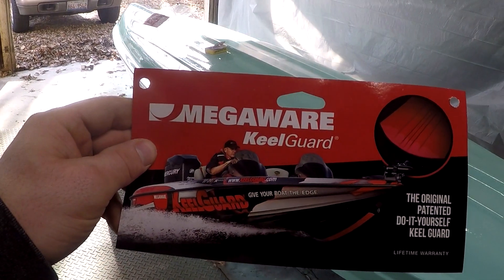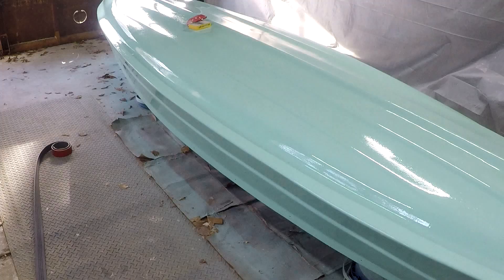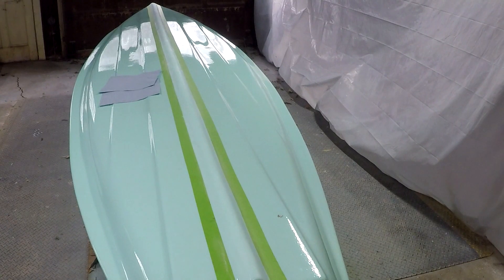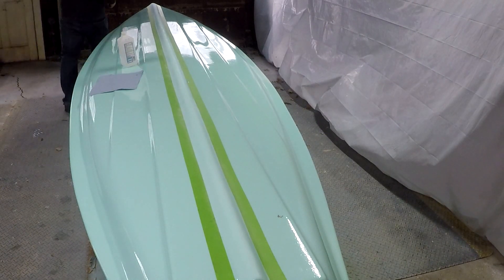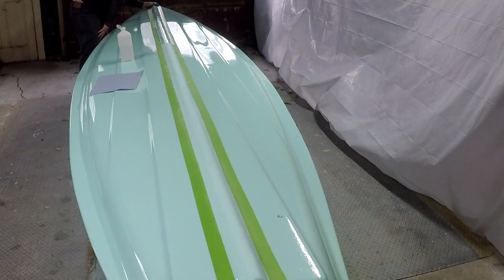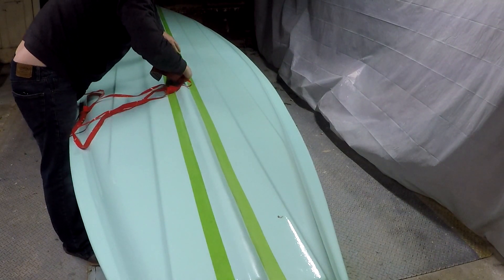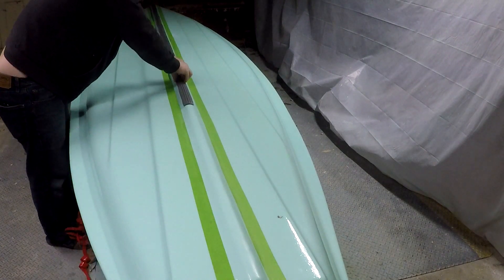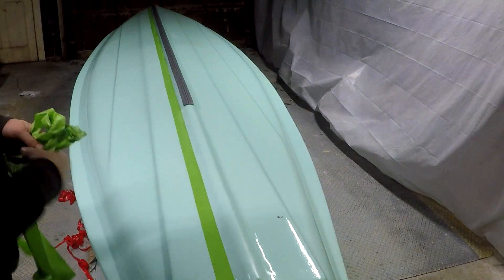keel damage? not anymore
In this episode i protect my keel from all danger